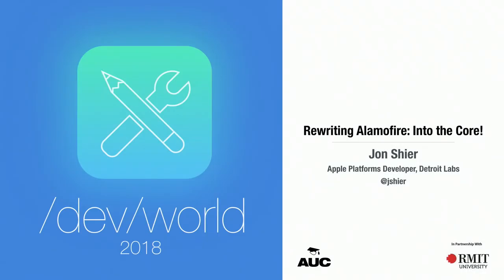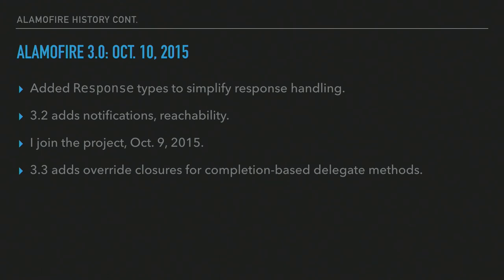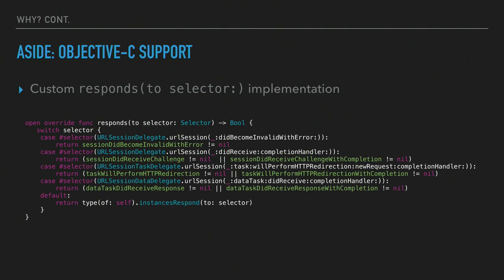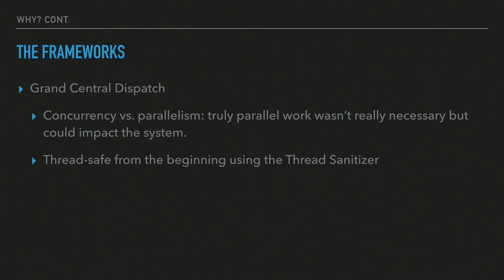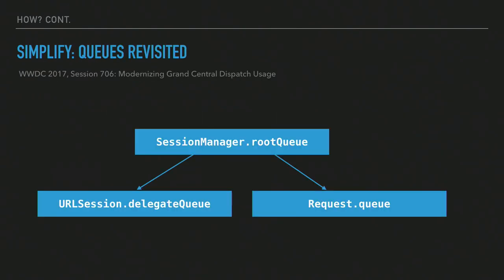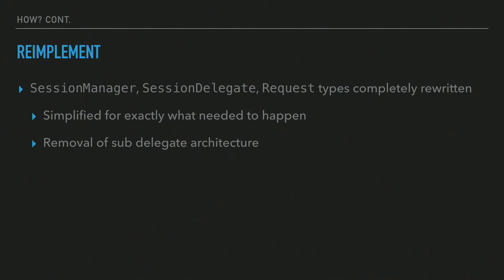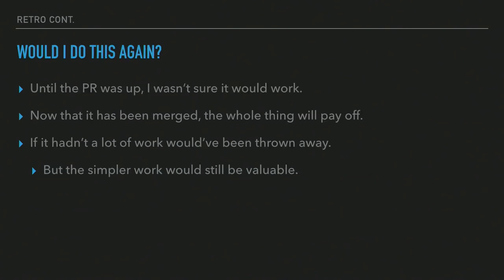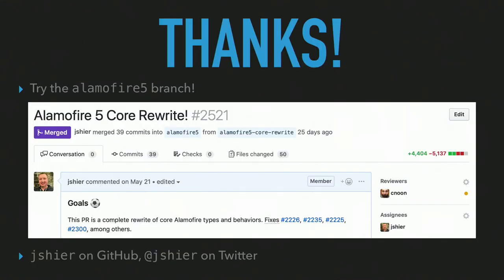Rewriting Alamofire: Into the Core (/dev/world 2018)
Presented by: Jon Shier

Since its first release in 2015, Alamofire has become one of the most popular Swift frameworks.

In the three years since that 1.0.0 release, it has gained more and more features, and the internal complexity to go along with them.

For version 5, however, we realised it was time to rewrite the core of the library to enable further growth, new features, and greater scalability.

In this presentation I will explore the reasoning behind this risky decision and how we were able to use our existing test suite to replace the core of the framework while largely maintaining compatibility for existing Alamofire users.